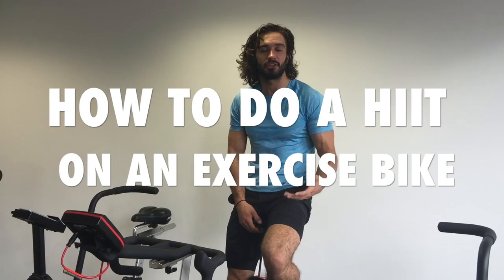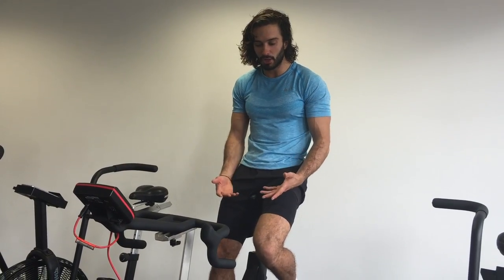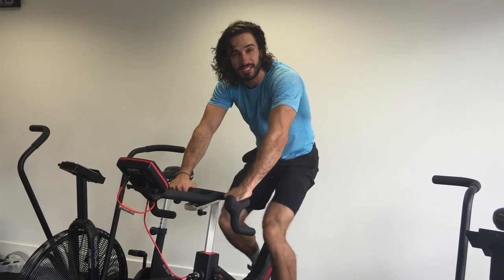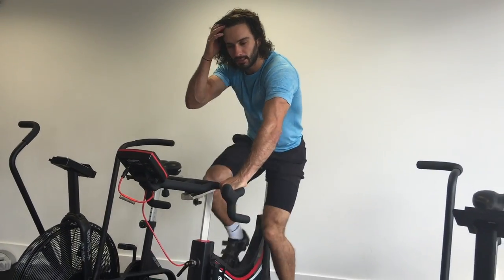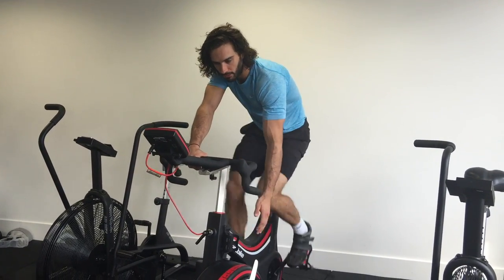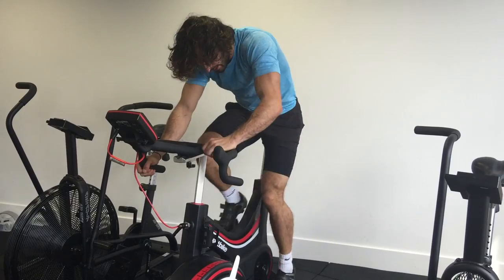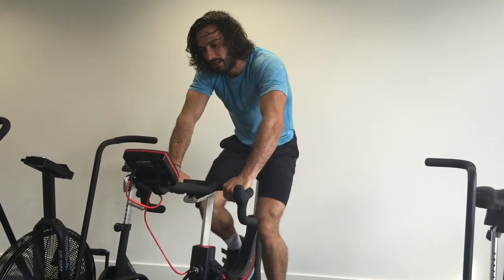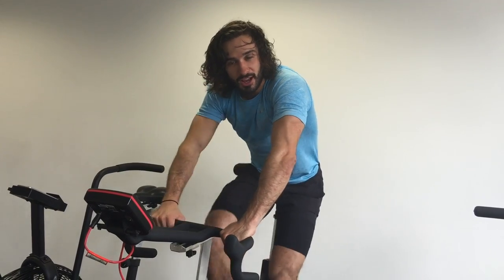How To Do A HIIT On An Exercise Bike | The Body Coach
I love doing a HIIT session a bike ... it's one of my favourite workouts. It's a bit more low impact than other types of HIIT and it's an awesome fat burner.

Let's get